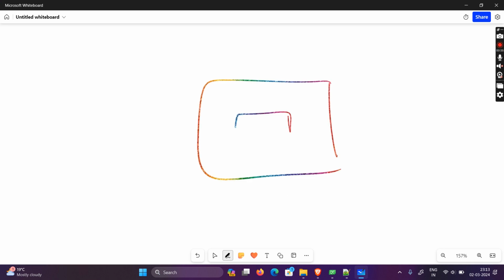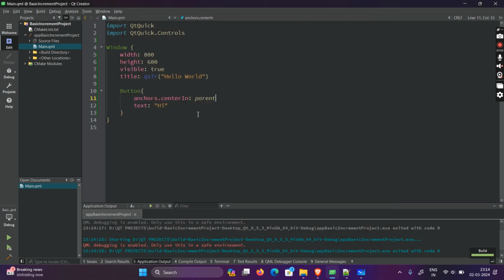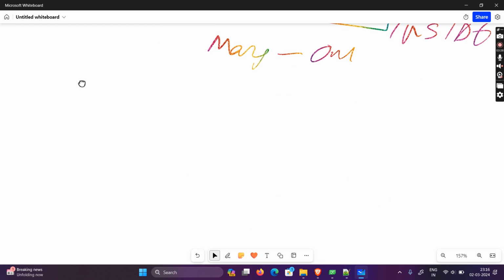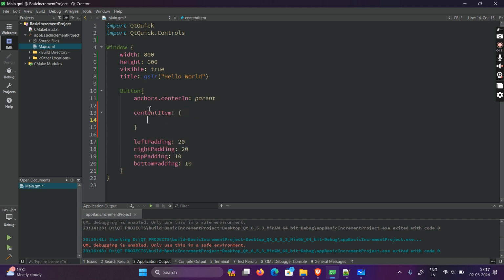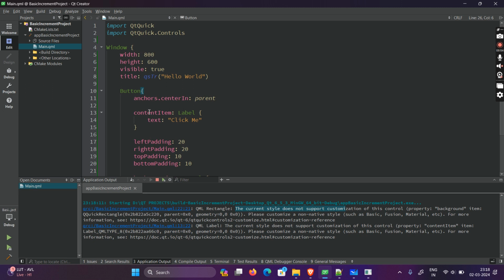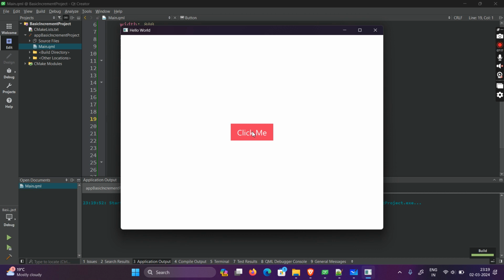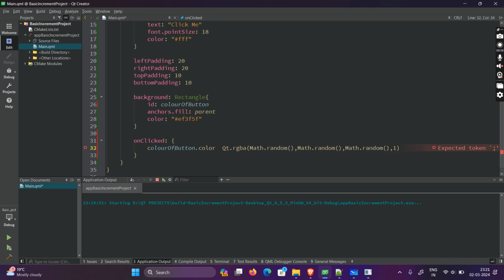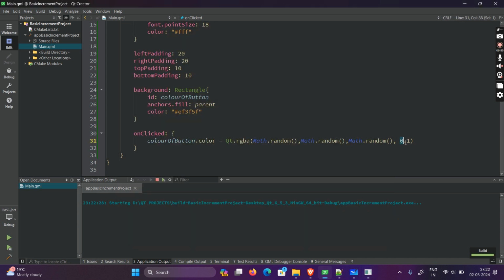(Unorganized) Mastering QT QML 6: Lecture 7 - Buttons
Welcome to our comprehensive video series on mastering QT QML 6! In our seventh lecture, we learn about buttons and customizing them